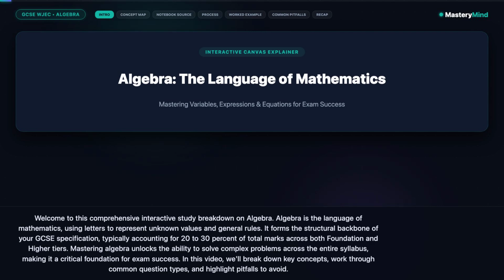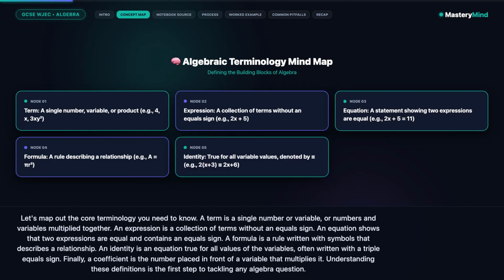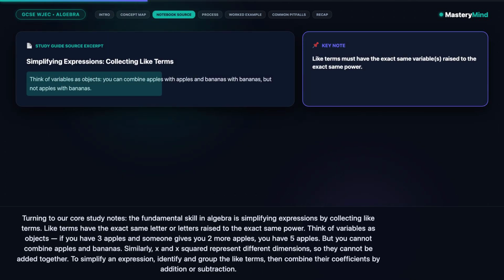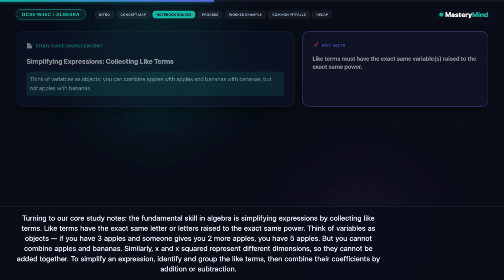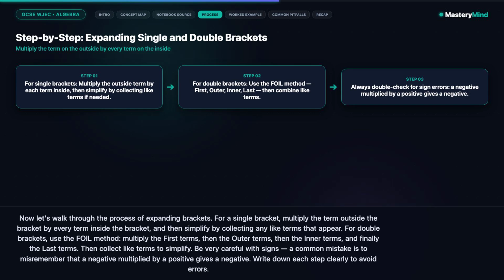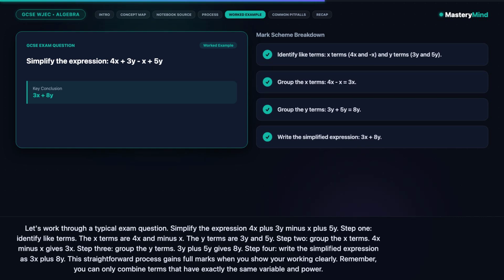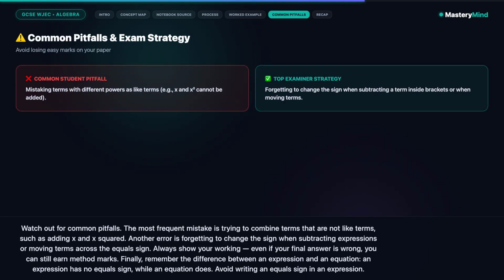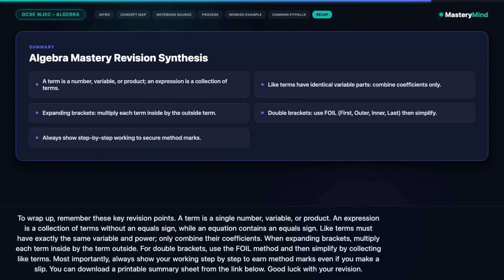Algebra - GCSE WJEC Study Guide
Algebra is the language of mathematics, using letters to represent unknown values and general rules. Mastering algebra unlocks the ability to solve complex problems across the entire specification, making it a critical foundation for exam success.